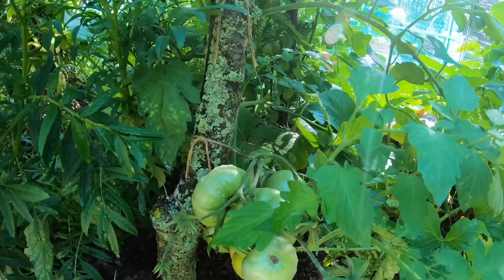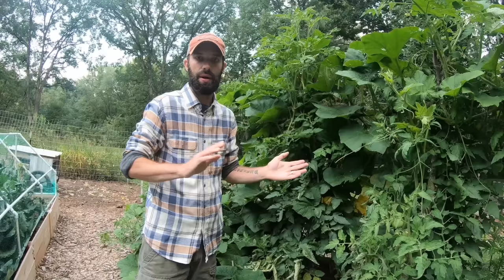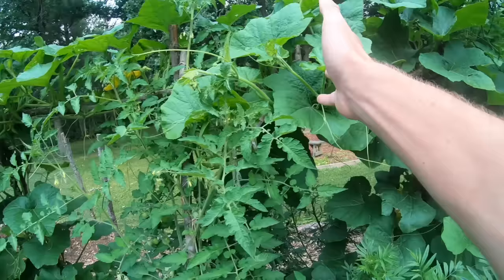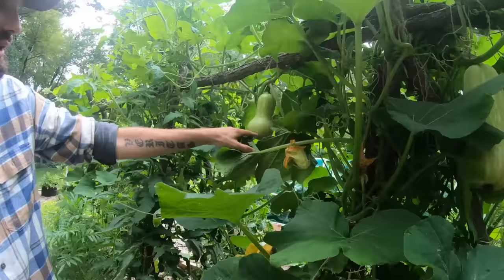How We Feed our Family with a 20x40 ft. Garden - COMPLETE TOUR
This is a garden tour of our 20x40 ft garden in zone 4b - Wisconsin.  Not all information is provided in this video as it would be far too long.  If you have questions, we will happily answer you in the comments.

Links to Homesteading Equipment We Use:

25 gallon Grow Bags

Fiskars Garden Trowel Set

Organic Liquid Fish Fertilizer

Small Watering Can

Large Watering Can

Husqvarna 450 Rancher Chainsaw

Bushel Baskets for Harvesting

Bird Netting